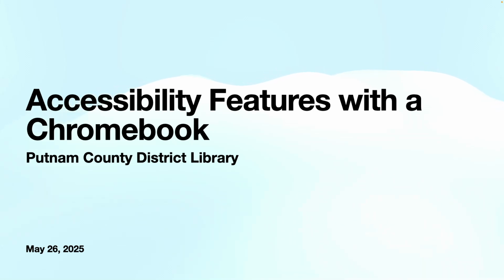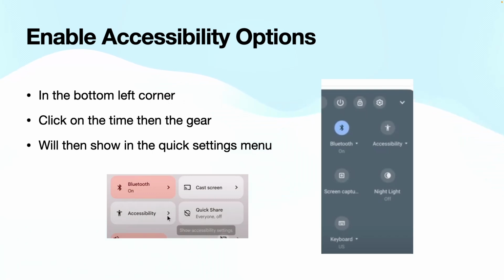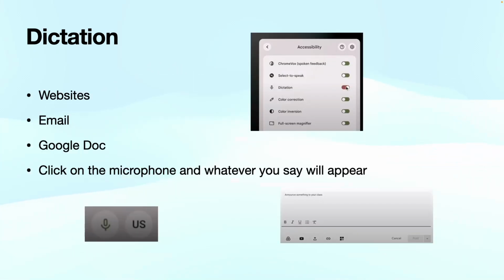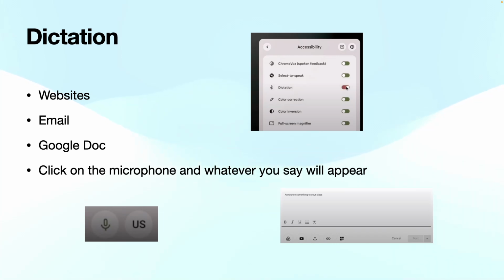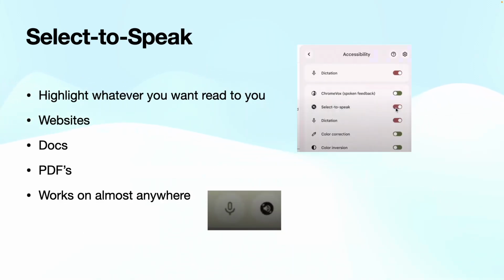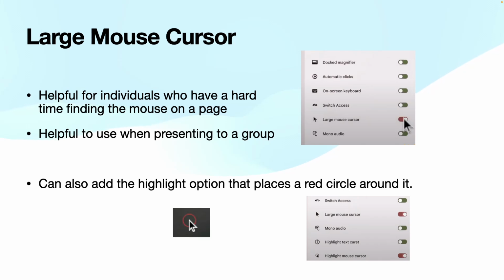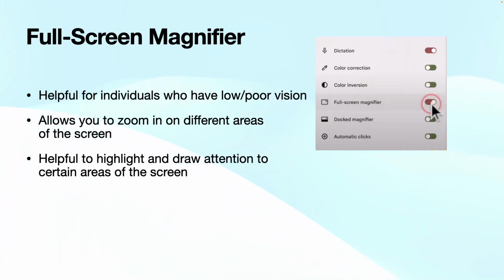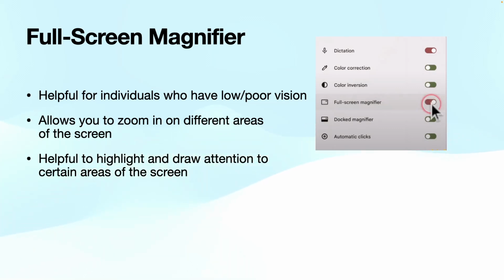Accessibility Features on a Chromebook 26 May 2025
4 and a couple more features will be highlighted in this video.  How to add the features, what they look like and what they do to help you when using your chromebook.  Dictation, Select-to-Speak, Large Screen Mouse Cursor and Full-Screen Magnifier.